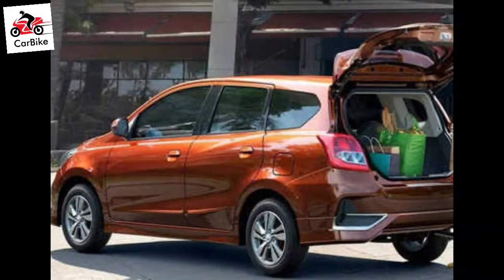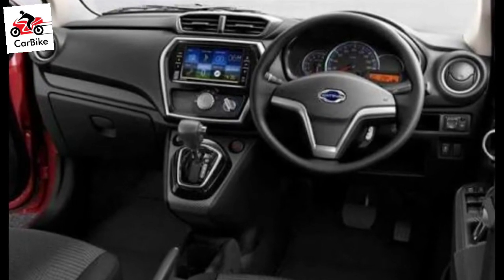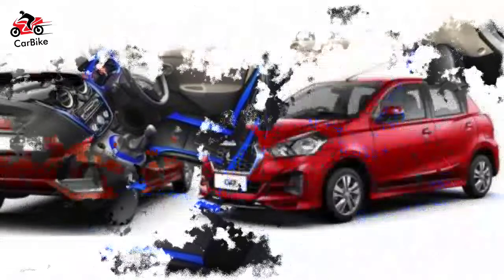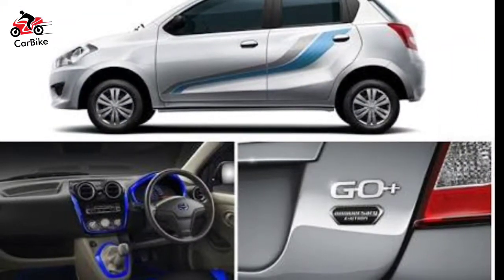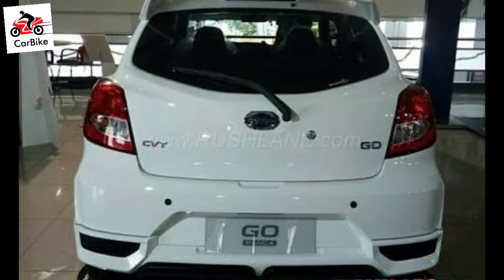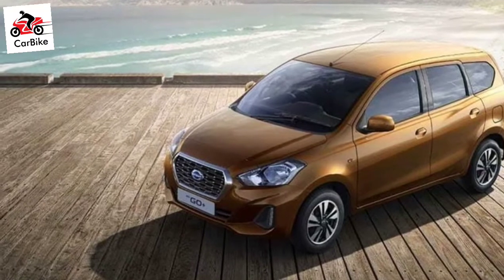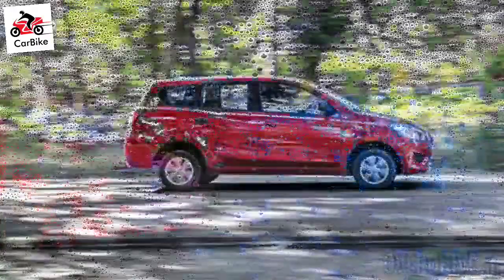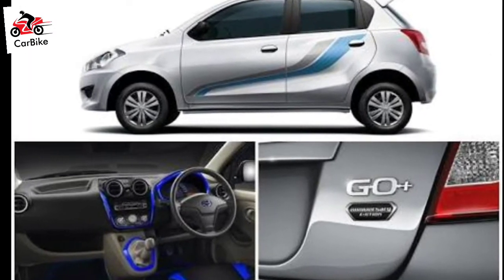Datsun GO And GO+ Facelift Revealed 2018-19 | CarBike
The 2018 Datsun GO and GO+ facelifts will be launched on October 9 in India and is scheduled for deliveries on October 10.